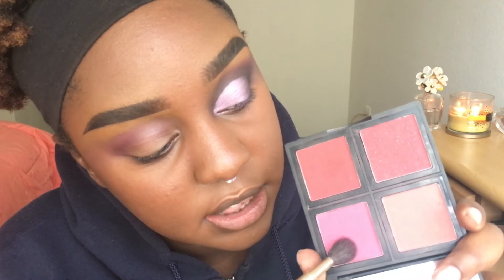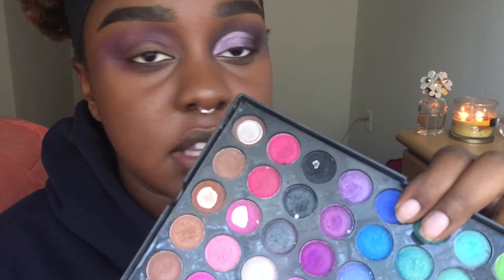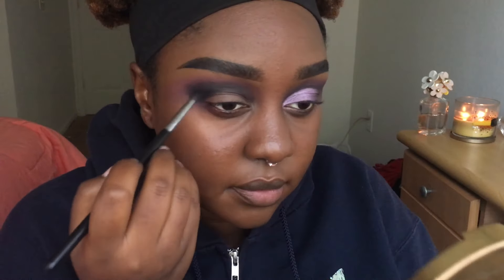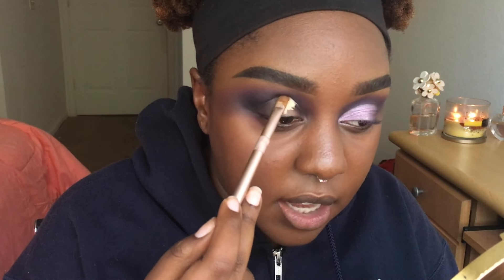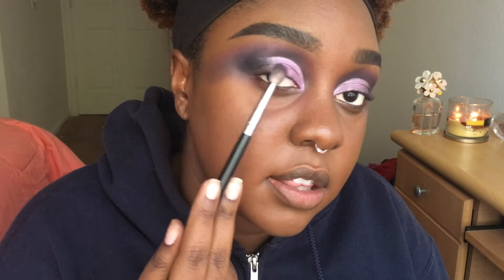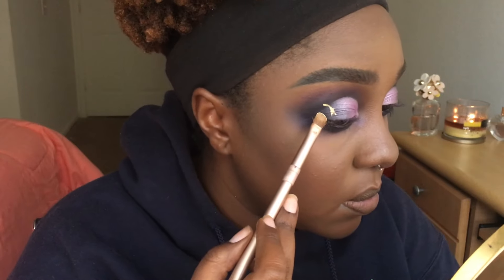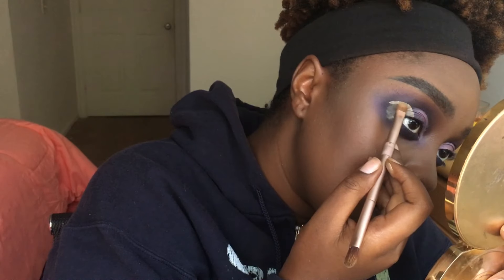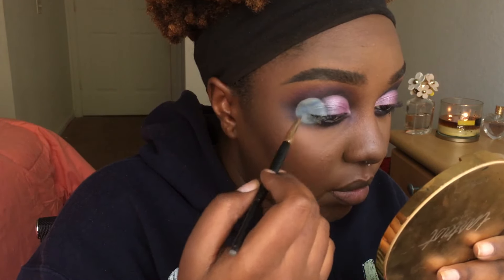Galaxy Makeup Tutorial: Saturn | Ivy Kungu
* OPEN ME FOR PRODUCT DEETS *

Here's the tutorial on my smokey, galaxy cut crease! "Finaaalllyyyyy!" Right? lol. I know that the lighting wasn't the best but I'm working on it. Nonetheless I hope that you like the video!

Maybelline Quad in Opal Lights: (I could only find it on Amazon)
Eylure Lashes in Definition 126
Nyx Simply Matte Lip Cream in Temptress